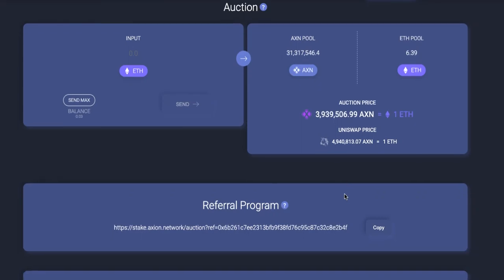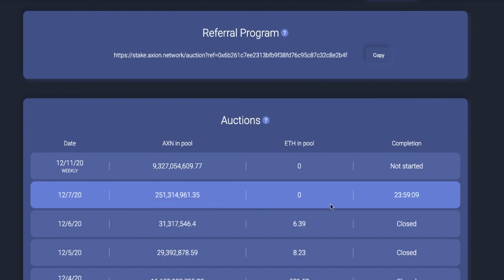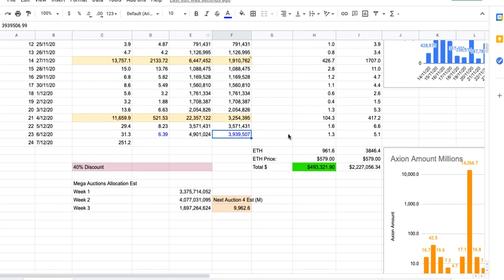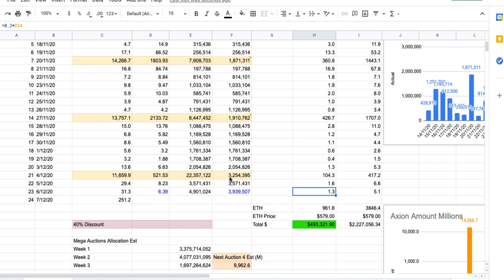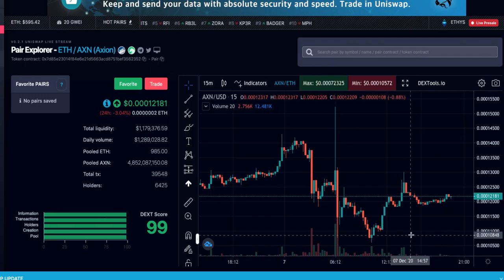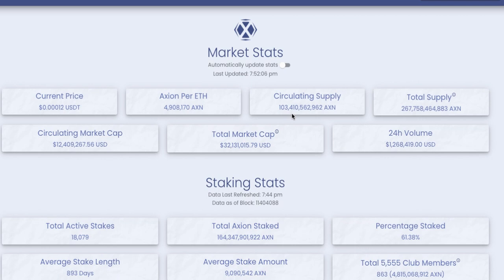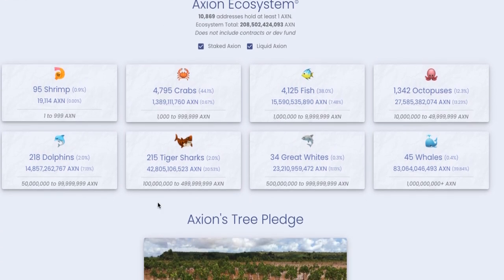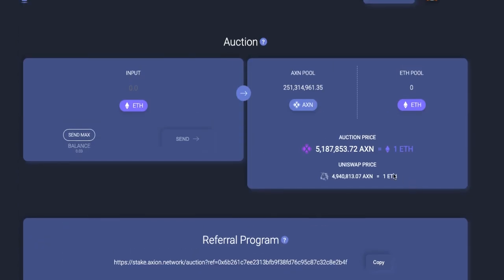Axion Auction Day 23 (6 Dec) 31.3M Axion, 6.4ETH, 3.9M Axion/ETH! Nice Buy Prices! Get 10% Bonus!